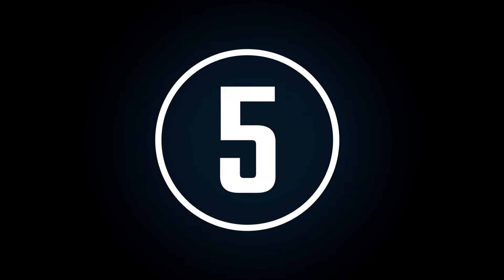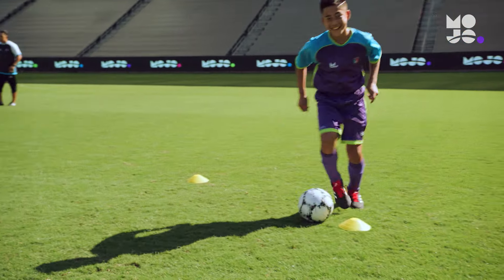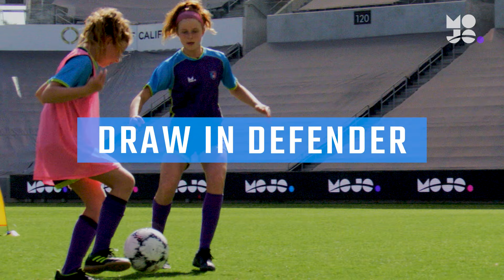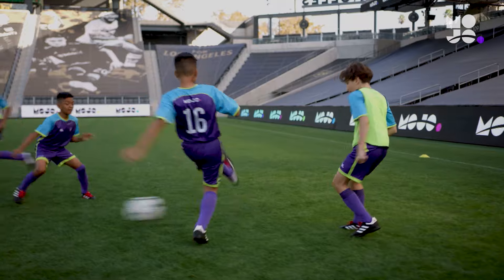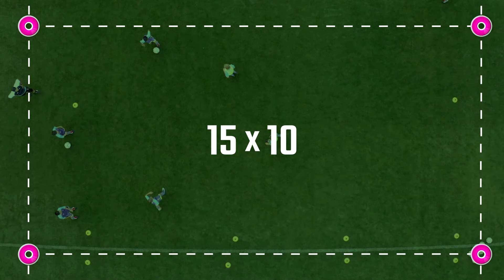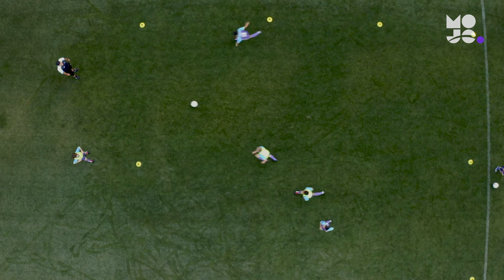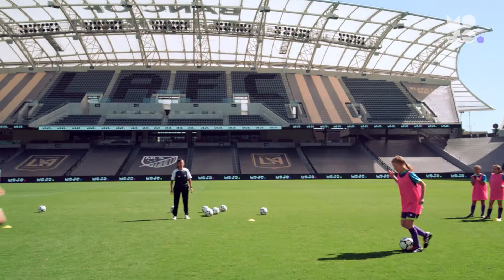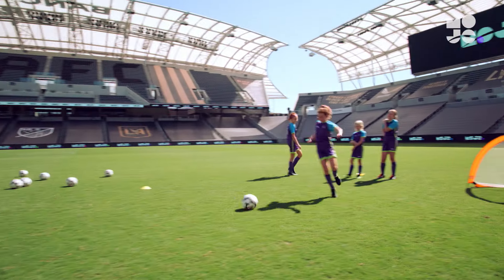10 Best U8 Soccer Drills | Fun Soccer Drills by MOJO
The most important thing about U8 Soccer Drills? They should be FUN, while developing essential soccer skills-like dribbling, passing, shooting, shielding, team attacking and team defending. This video features the following soccer drills, perfect for 8 and under players. (Hey, even your 9 or 10 year olds may like them too!):

Here are the drills in order:
0:05 Capture the Balls
1:26 Team Ball Tag
3:01 Shield Steal
4:25 Team Handball
5:40 Gates Passing
6:45 2v1 To Goal
7:58 2v2 To Small Goals: Attacking
9:26 2v2 To Endlines: Defending
11:20 1v1 To Endlines
12:46 1v1 To Small Goals

MOJO has a library of hundreds of activities designed by top youth coaches and organizations like FC Barcelona, NFL FLAG, and more. Videos are produced by award-winning teams: finally, high-quality coaching content that's fun to watch and teach.